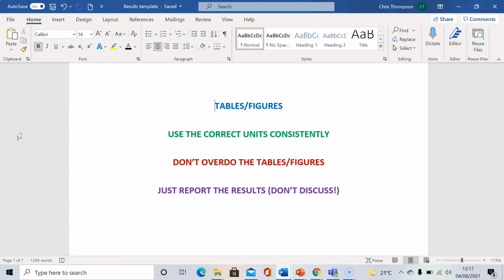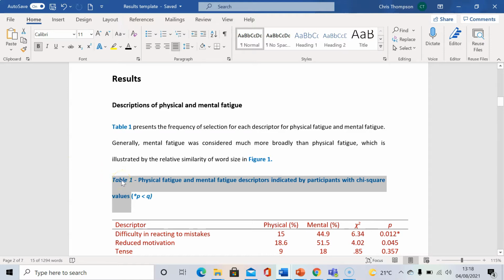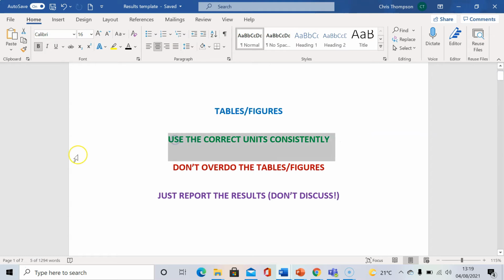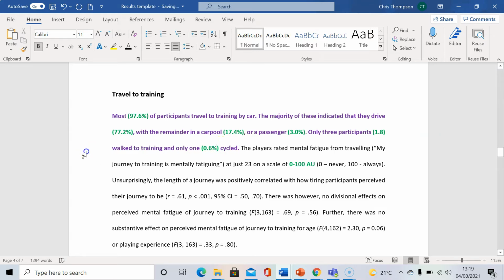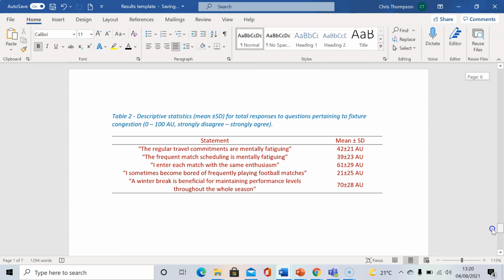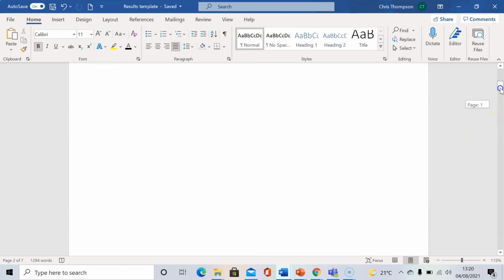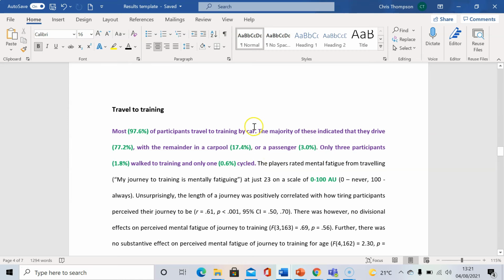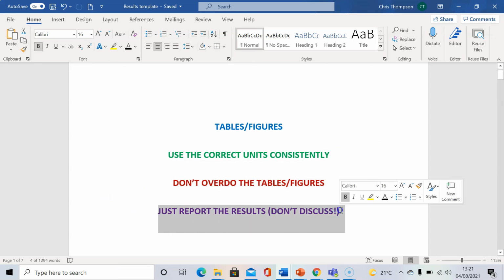Part 2 of 2 - WRITING your results section